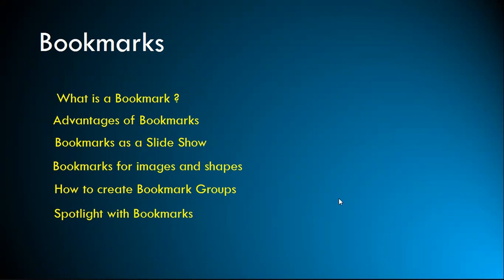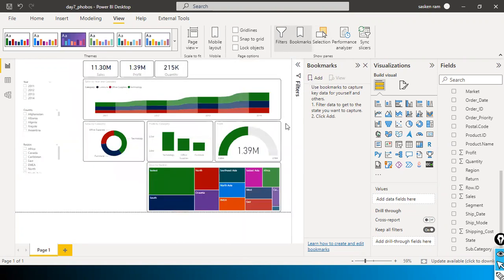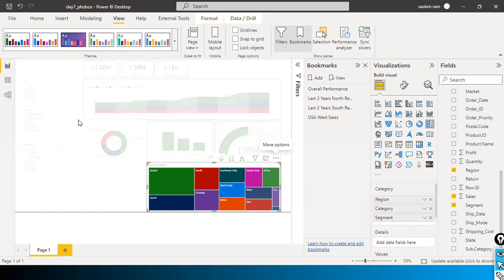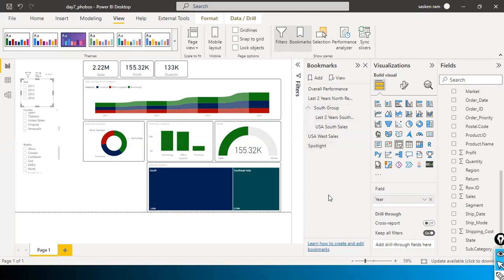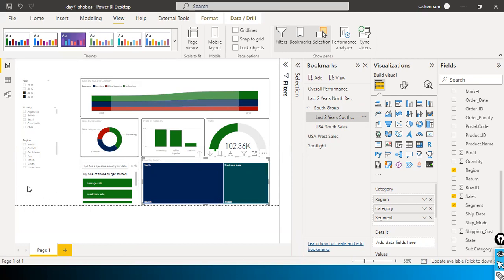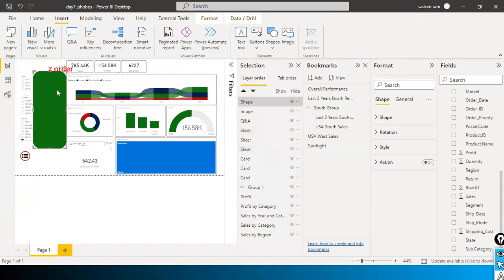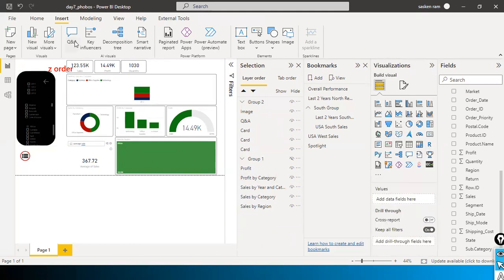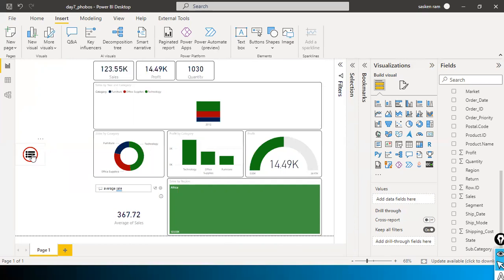Bookmark in Power BI